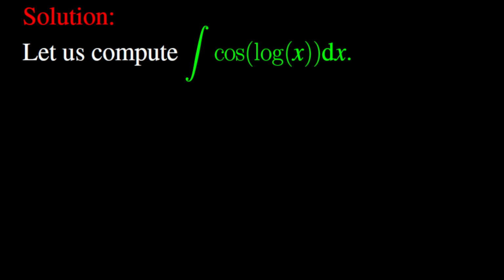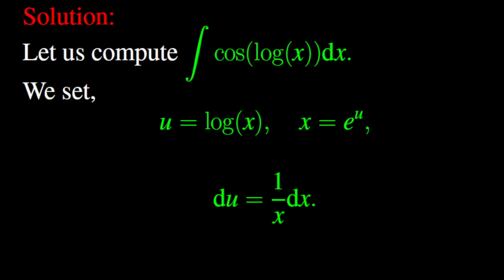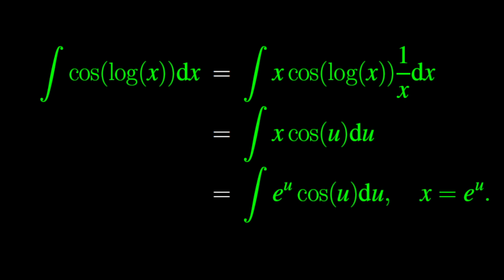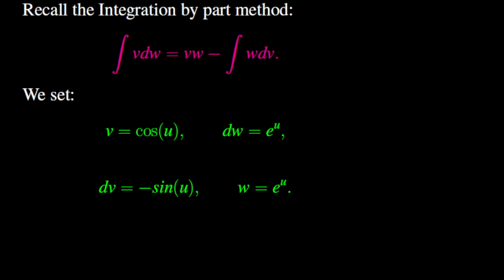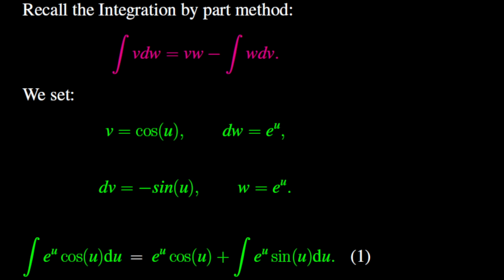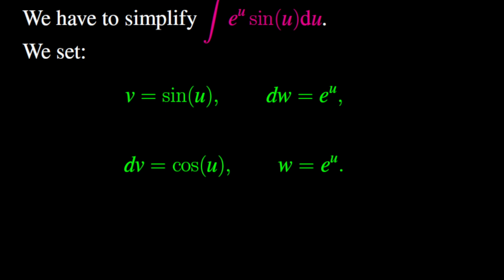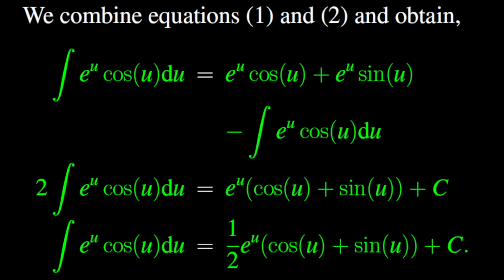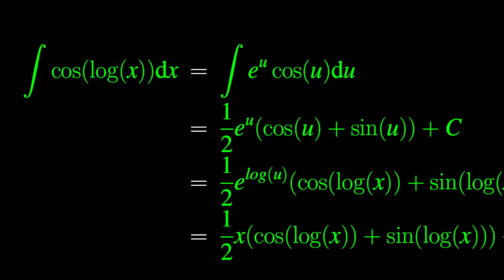The Secret to Integrating cos(log(x)) REVEALED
Trigonometric Integration
The integral symbol in the previous definition should look familiar. We have seen a similar notation in the chapter on Applications of Derivatives, where we used the indefinite integral symbol (without the a and b above and below) to represent an antiderivative. Although the notation for indefinite integrals may look similar to the notation for a definite integral, they are not the same. A definite integral is a number. An indefinite integral is a family of functions. Later in this chapter, we examine how these concepts are related. However, close attention should always be paid to notation so we know whether we’re working with a definite integral or an indefinite integral. Integral notation goes back to the late seventeenth century and is one of the contributions of Gottfried Wilhelm Leibniz, who is often considered to be the co-discoverer of calculus, along with Isaac Newton. The integration symbol ∫ is an elongated S, suggesting sigma or summation. On a definite integral, above and below the summation symbol are the boundaries of the interval [a, b]. The numbers a and b are x-values and are called the limits of integration; specifically, a is the lower limit and b is the upper limit. To clarify, we are using the word limit in two different ways in the context of the definite integral. First, we talk about the limit of a sum as n → ∞. Second, the boundaries of the region are called the limits of integration. We call the function f (x) the integrand, and the dx indicates that f (x) is a function with respect to x, called the variable of integration.

Note that, like the index in a sum, the variable of integration is a dummy variable, and has no impact on the computation of the integral. We could use any variable we like as the variable of integration:

Functions that are not continuous on [a, b] may still be integrable, depending on the nature of the discontinuities. For example, functions with a finite number of jump discontinuities on a closed interval are integrable. It is also worth noting here that we have retained the use of a regular partition in the Riemann sums. This restriction is not strictly necessary. Any partition can be used to form a Riemann sum. However, if a nonregular partition is used to define the definite integral, it is not sufficient to take the limit as the number of subintervals goes to infinity. Instead, we must take the limit as the width of the largest subinterval goes to zero. This introduces a little more complex notation in our limits and makes the calculations more difficult without really gaining much additional insight, so we stick with regular partitions for the Riemann sums.

The Fundamental Theorem of Calculus gave us a method to evaluate integrals without using Riemann sums. The drawback
of this method, though, is that we must be able to find an antiderivative, and this is not always easy. In this section, we
examine a technique, called integration by substitution, to help us find antiderivatives. Specifically, this method helps us
find antiderivatives when the integrand is the result of a chain-rule derivative.
At first, the approach to the substitution procedure may not appear very obvious. However, it is primarily a visual task—that
is, the integrand shows you what to do; it is a matter of recognizing the form of the function. So, what are we supposed to
see?

Problem-Solving Strategy: Integration by Substitution
1. Look carefully at the integrand and select an expression g(x) within the integrand to set equal to u. Let’s select
g(x). such that g′ (x) is also part of the integrand.
2. Substitute u = g(x) and du = g′ (x)dx. into the integral.
3. We should now be able to evaluate the integral with respect to u. If the integral can’t be evaluated we need to
go back and select a different expression to use as u.
4. Evaluate the integral in terms of u.
5. Write the result in terms of x and the expression g(x).